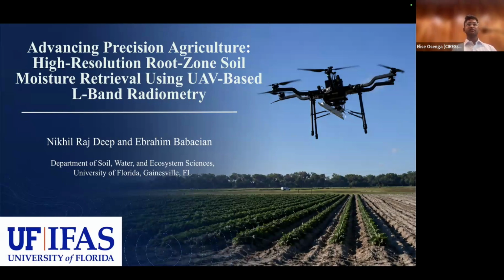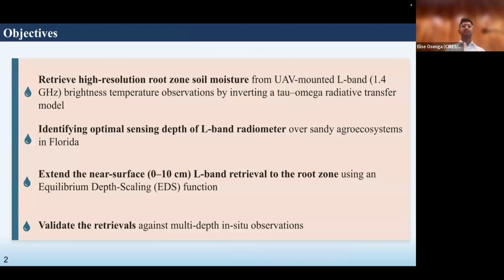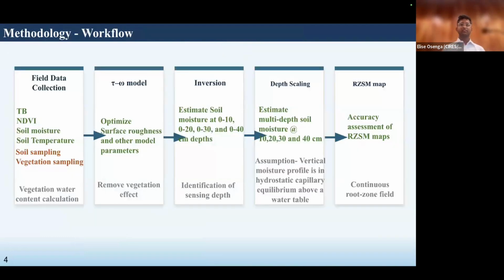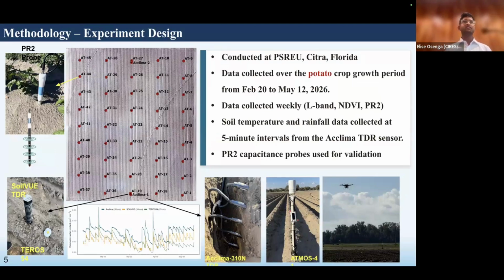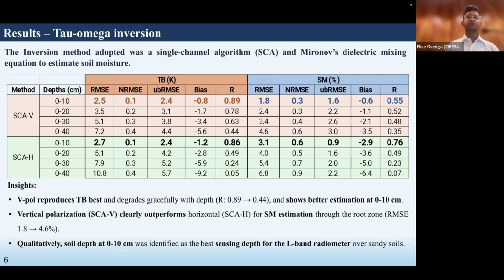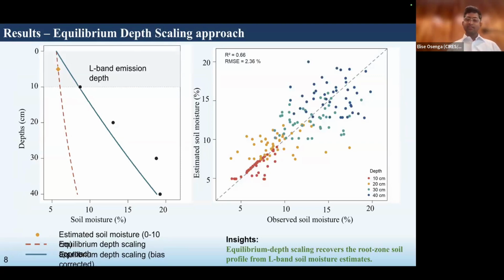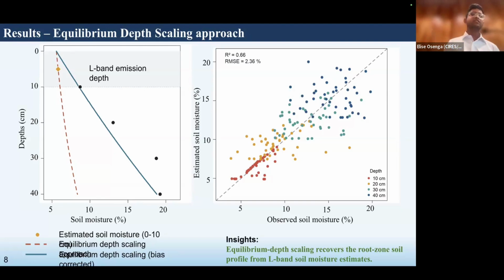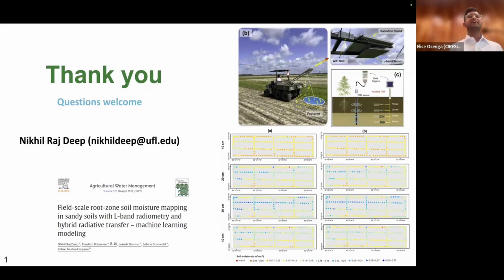Advancing Precision Ag: High-Res Root-Zone Soil Moisture Retrieval Using UAV-Based L-Band Radiometry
Nikhil Raj Deep of the University of Florida presented on approaches for using Unmaned Aerial Vehicles (UAVs) to collect root zone soil moisture information. This presentation was given at the 2026 National Soil Moisture Workshop.